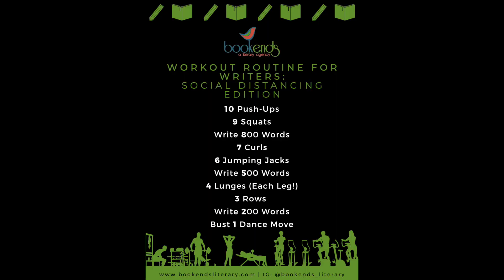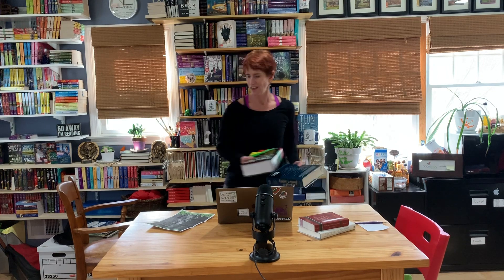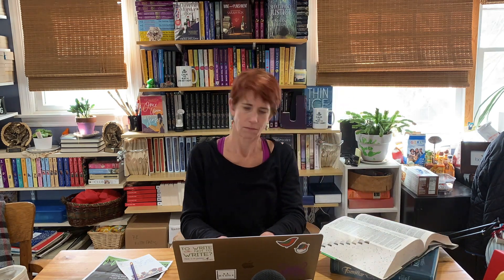Workout Routine for Writers: Social Distancing Edition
Welcome back to the BookEnds Literary Agency YouTube channel. Most folks, like us, have now fully transitioned into a Work-From-Home/Social Distancing lifestyle to help flatten the curve of spread of the coronavirus. But we all need to get our activity in. BookEnds decided to have a little fun and help our writer friends with a new workout routine for writers! Visit our instagram for a snapshot of the routine. Have a little fun, and stay active!

Jessica Faust’s love for books is what first brought her to open BookEnds Literary Agency. It is her desire to be an advocate for all authors that pushed her to create her blog, the BookEnds YouTube channel and to maintain a vibrant presence on Twitter.

Jessica is proud to have grown BookEnds to an agency that represents authors of all genres for children and adults, allowing her to reach more readers and help more authors and illustrators achieve their dreams.
Since interning at BookEnds as an undergrad in the summer of 2015, James has (basically) never left. He's just continuously level-up-ed inside of BookEnds. Now he is the Literary Assistant and Social Media Manager for the team. He’s been a reader since his mom gave him the first A Series of Unfortunate Events book and ordered the sequels regularly through Scholastic book orders.

James is currently growing his own list and is actively seeking submissions in adult literary and upmarket fiction, mystery, thrillers, and suspense. He is also accepting submissions in all sub-genres of Young Adult fiction, and is actively looking for Picture Books that make him laugh.

Connect with BookEnds!